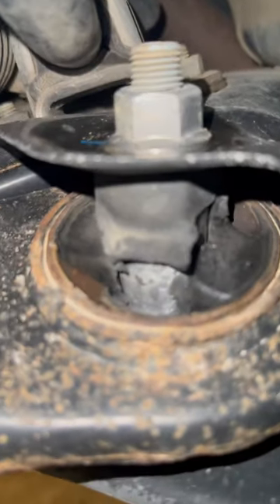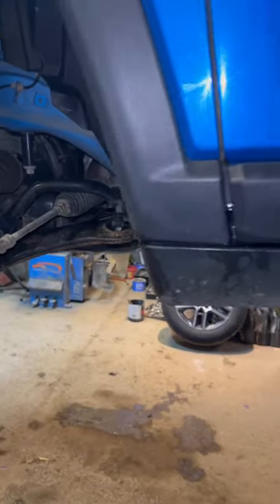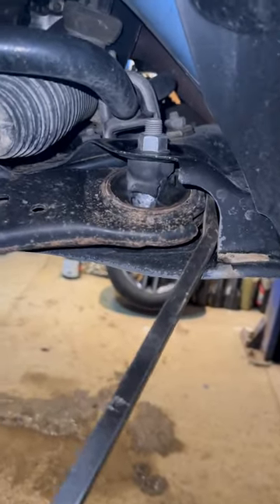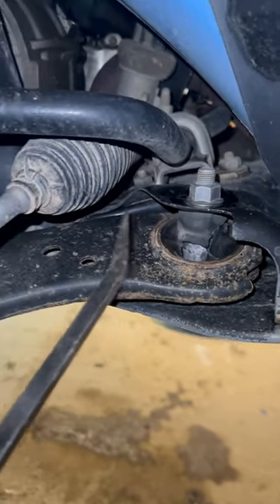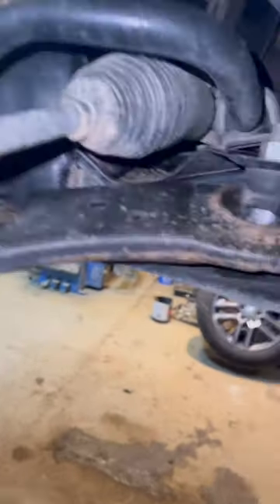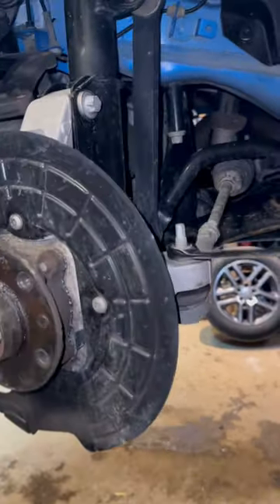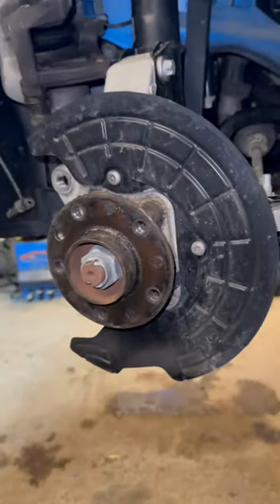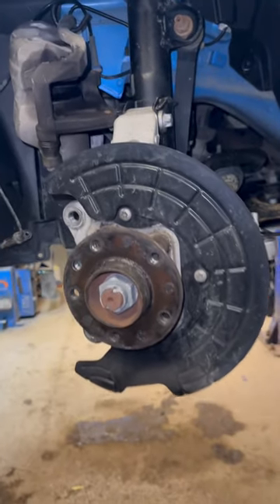Vehicle jerks when braking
Massive wheel shutter on this 2018 jeep Compass